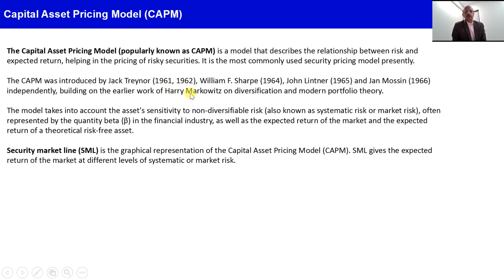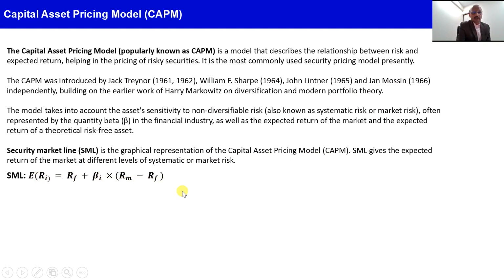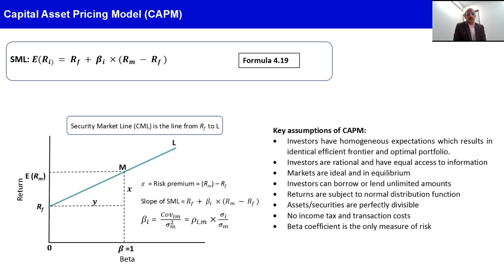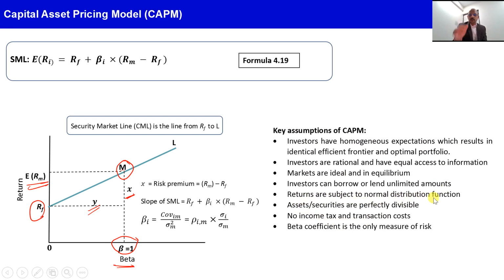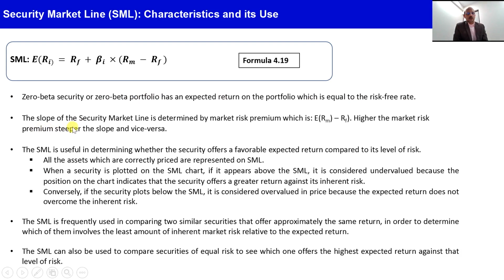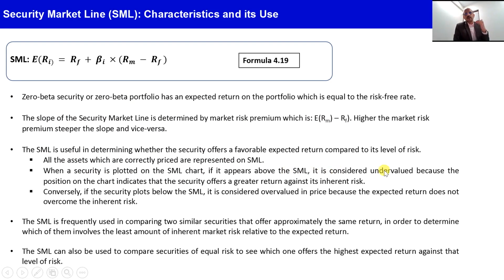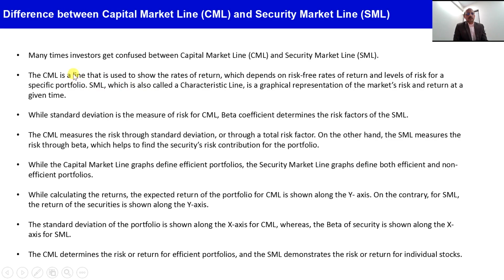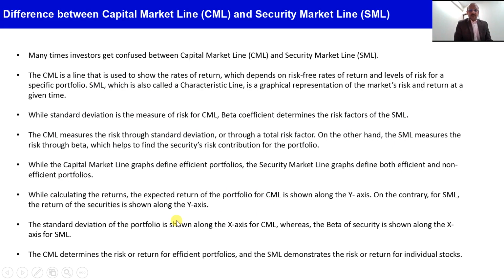Risk and Return- CAPM (Capital Asset Pricing Model)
This video will help to understand Capital Asset Pricing Model (CAPM), Security Market Line (SML), explained in a very simple way. It also explains the difference between Capital Market Line (CML) and SML.